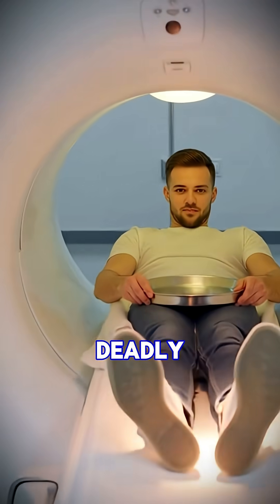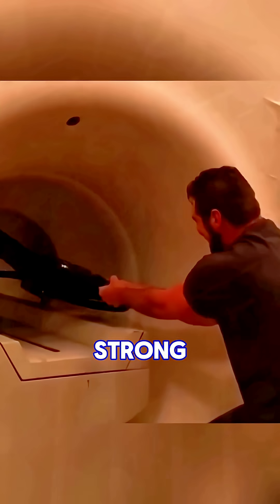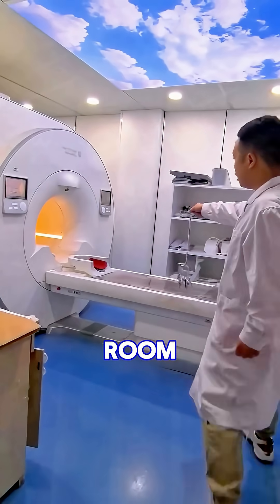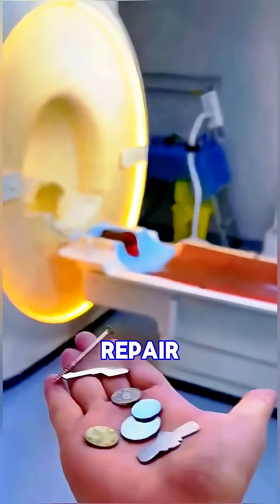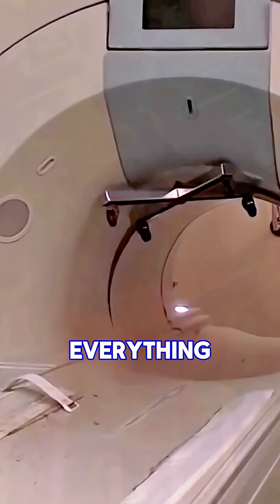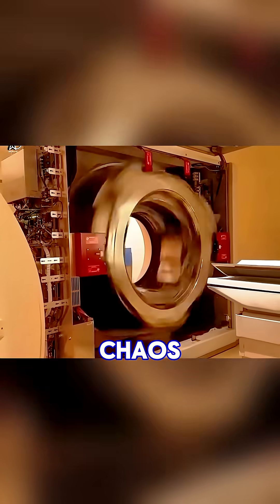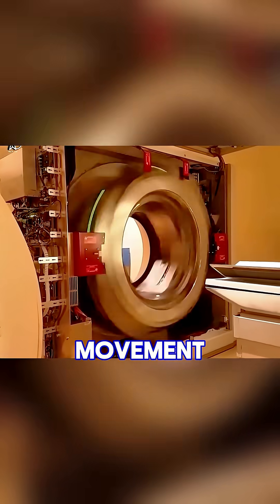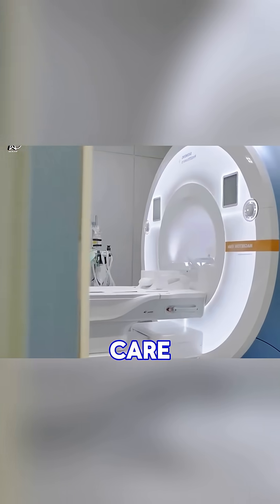What Happens if You Take METAL Near an MRI Machine?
Ever wondered why hospitals freak out about metal near an MRI machine? Seriously, one slip-up isn't just a $60,000 oopsie—it could literally do something to someone in seconds.

In this Gist Unfold video, we're diving into why MRI scanners are basically superhero magnets. We're talking 60,000 times stronger than Earth's pull—strong enough to yank hairpins, keys, or your phone across the room like a bullet. Wild, right? Oh, and we'll break down how these machines snap crazy-detailed pics of your insides without zapping you with radiation.

It's genius tech that saves lives, but only if nobody brings a wrench to the party.

You ever had an MRI? Spill your story in the comments—awkward noises and all!